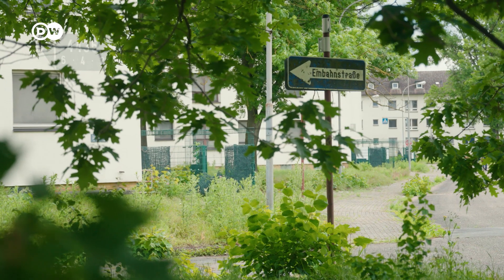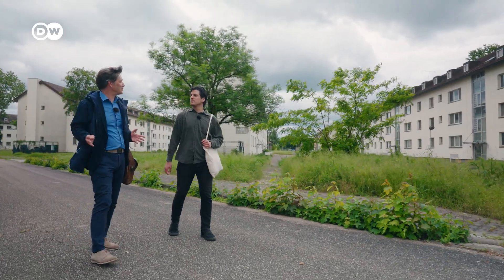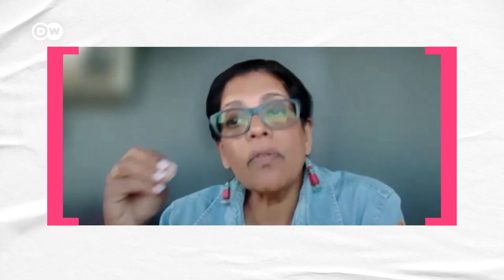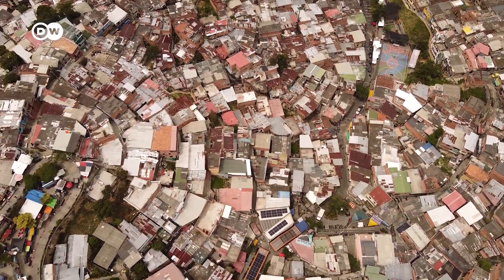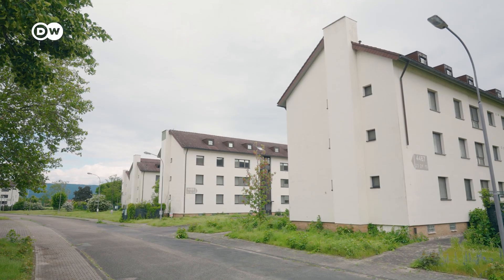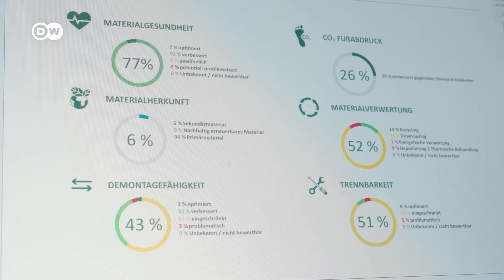How to recycle an old U.S. military base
Construction is incredibly resource-intensive and emissions-heavy, but we can’t just stop building things. Thankfully, there are mountains of construction material sitting under our noses in old buildings. How can we use old materials to make new construction greener?

We're destroying our environment at an alarming rate. But it doesn't need to be this way. Our new channel Planet A explores the shift towards an eco-friendly world — and challenges our ideas about what dealing with climate change means. We look at the big and the small: What we can do and how the system needs to change. Every Friday we'll take a truly global look at how to get us out of this mess.

Credits:
Reporter: Dave Braneck
Camera: Marco Borowski
Video Editor: Frederik Willmann
Supervising Editor: Malte Rohwer-Kahlmann, Kiyo Dörrer
Factcheck: Alexander Paquet
Thumbnail: Em Chabridon

Chapters:
0:00 Intro
0:54 Rebuilding Heidelberg
3:21 Construction’s big waste problem
5:01 Striking gold in the city
7:21 Not as simple as it sounds
8:44 Making urban mining the norm